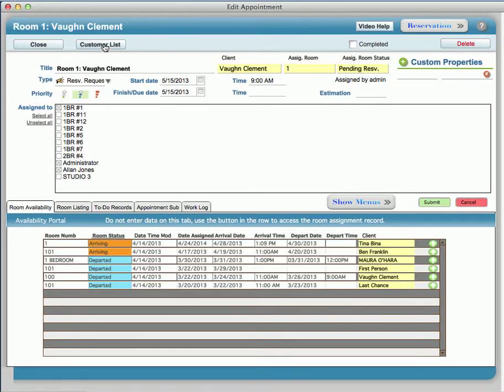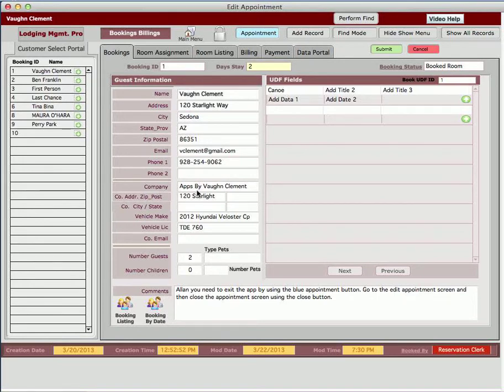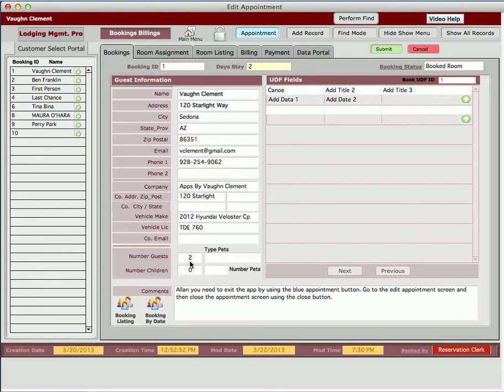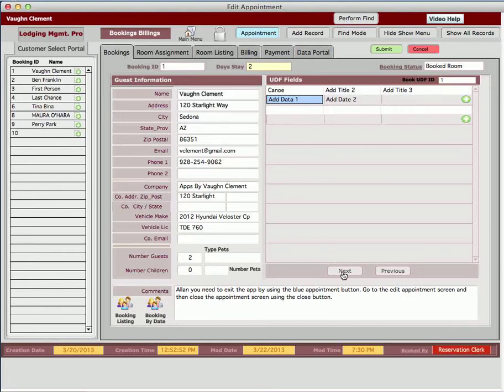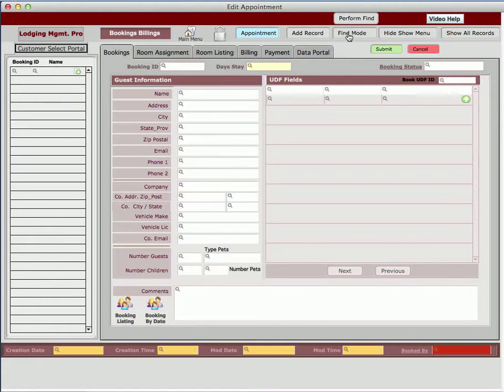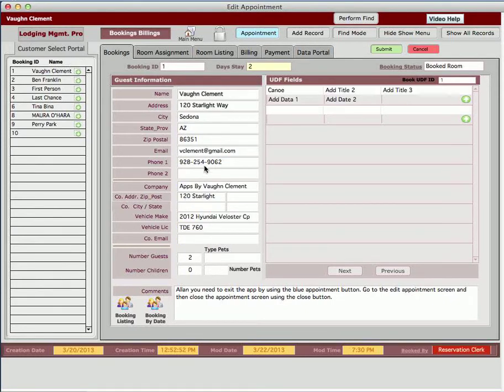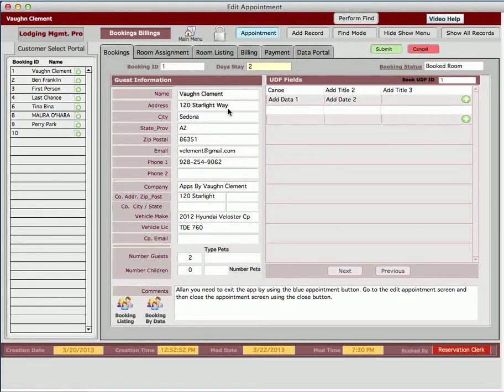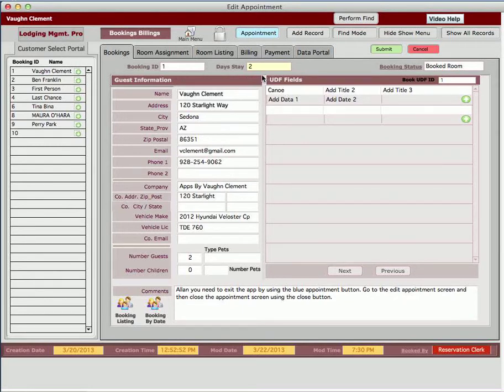Lodging Mgmt. Pro v12 Customer Booking Screen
In this video help I will cover the customer booking process for the Lodging Mgmt. Por v12 application.